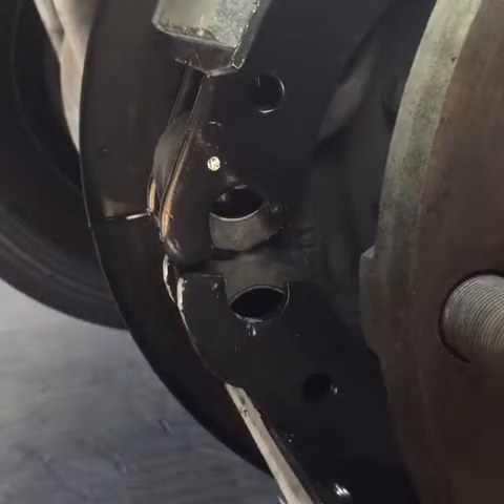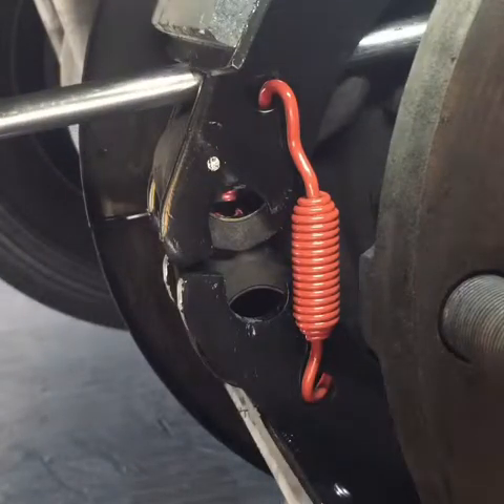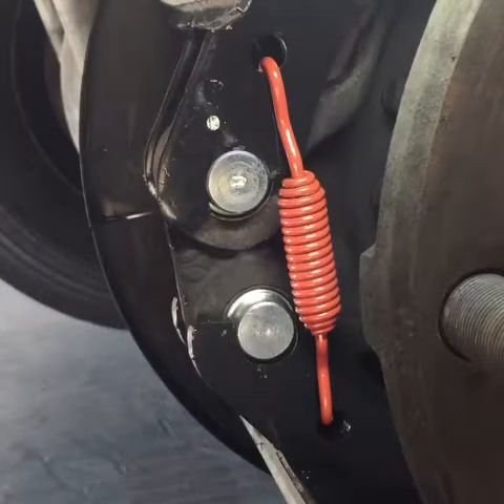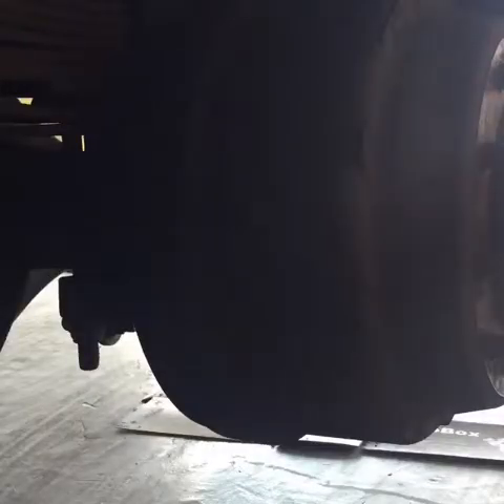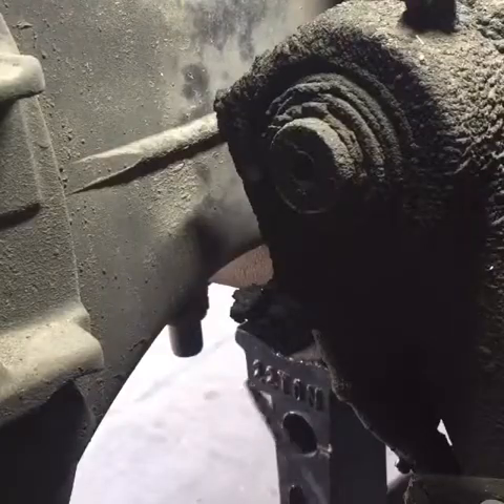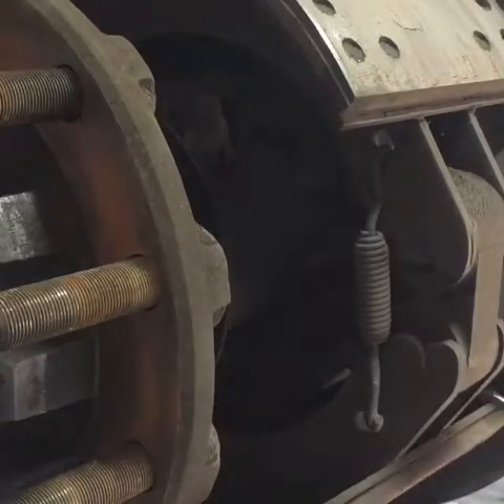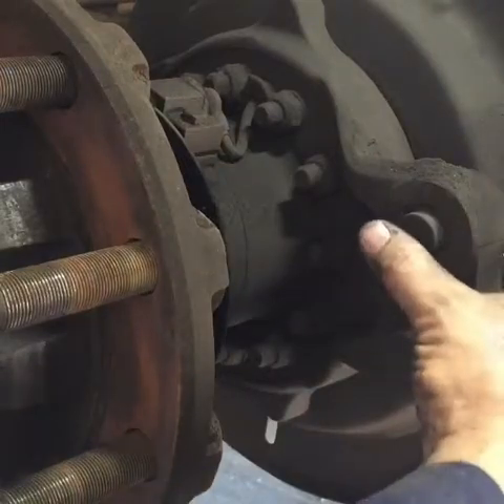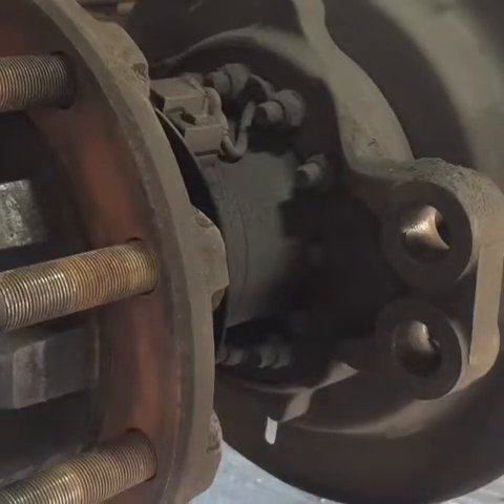How to replace air brake shoes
Remove and replace rear brakes